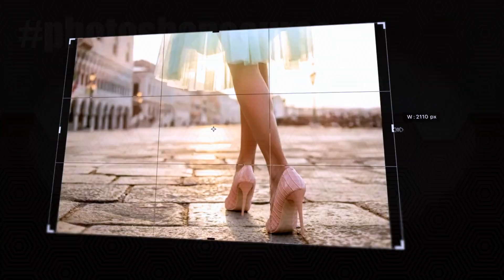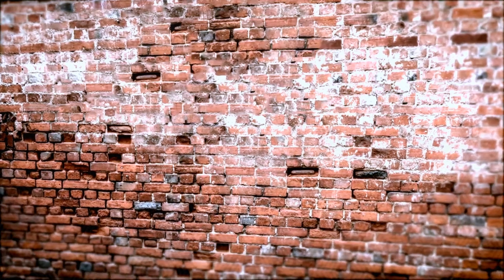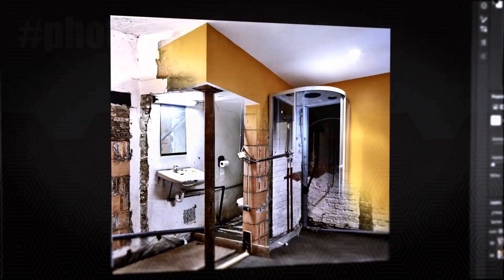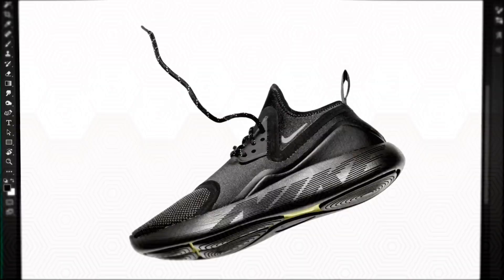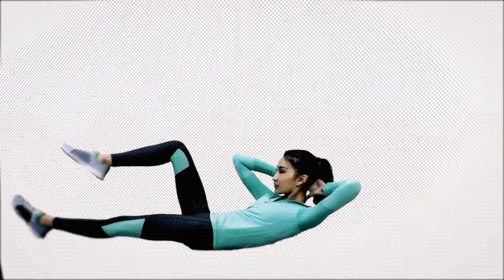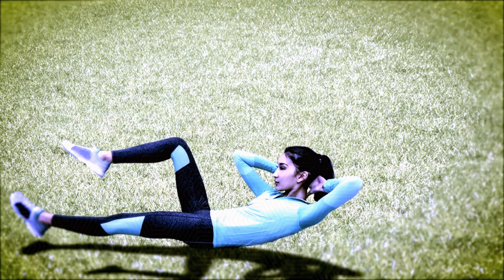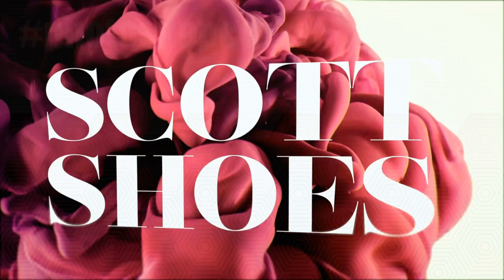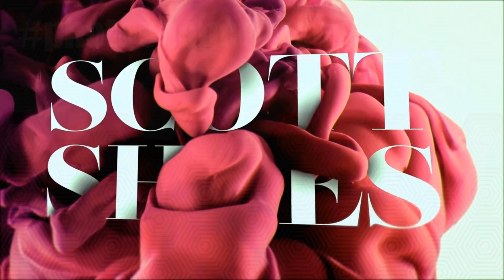Photoshop Mastery for Beginners: Your Step-by-Step Guide / Photoshop Course / Photo Editing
Hello! I’m Dan Scott, an Adobe Certified Instructor (ACI) for Photoshop.

In this course, I’ll guide you through everything you need to know to get started with Photoshop, making the learning process simple and straightforward.

This course is designed specifically for beginners. You don’t need any prior experience with Photoshop, photography, or design. We’ll start from the basics and gradually build up your skills step by step.

You’ll discover the ‘secret sauce’ of Photoshop, where you’ll learn to enhance backgrounds magically and even remove unwanted people from images seamlessly.

Welcome to the Adobe Photoshop CC Essentials Course by Bring Your Own Laptop. Don’t forget to download the free exercise files and printable PDF provided above.